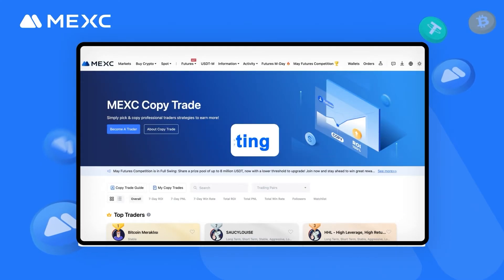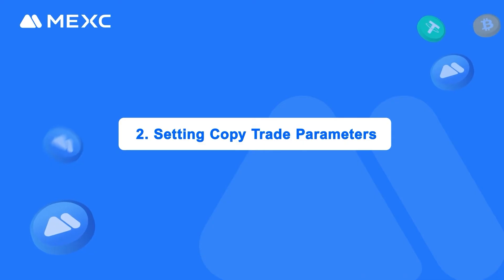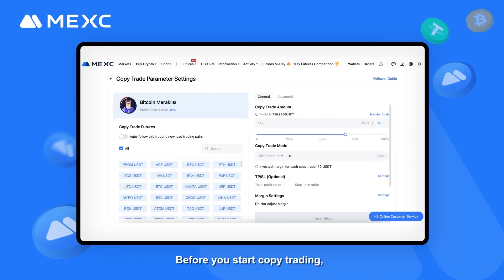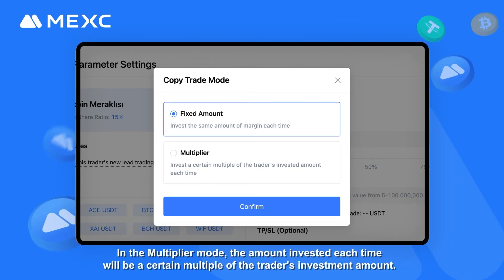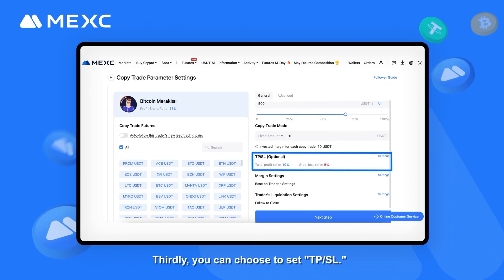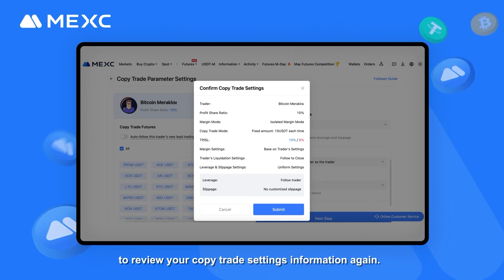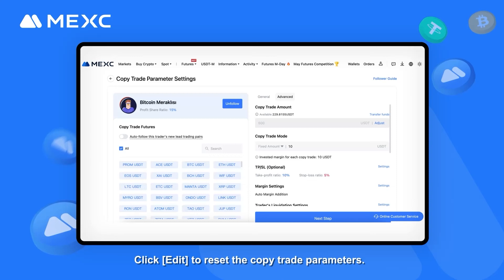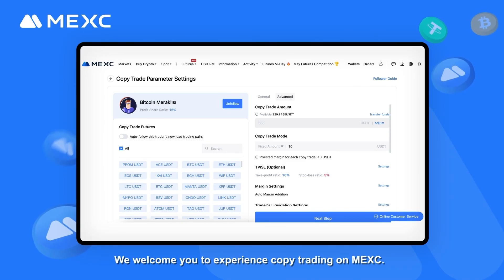MEXC Copy Trade Tutorial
This video will show you how to make Copy Trade on MEXC.